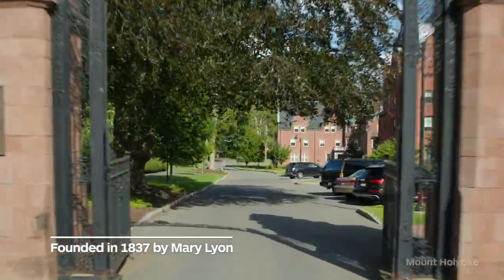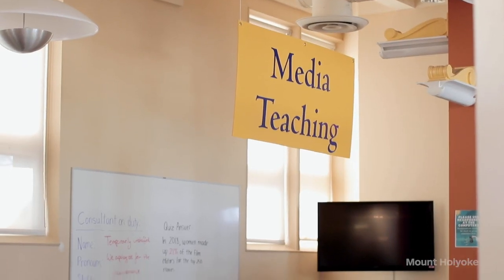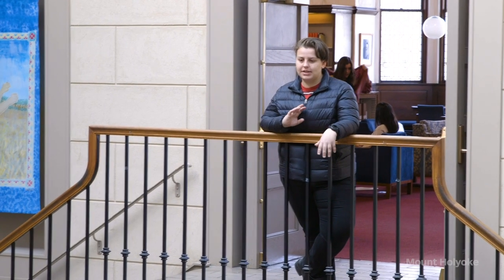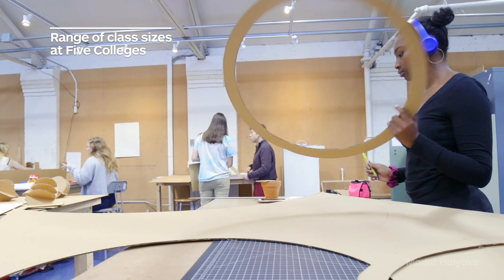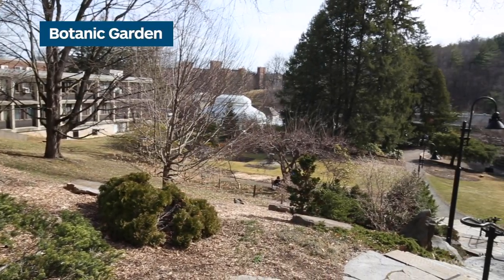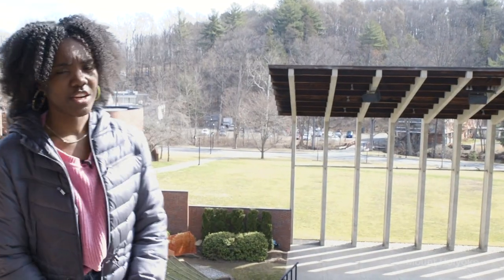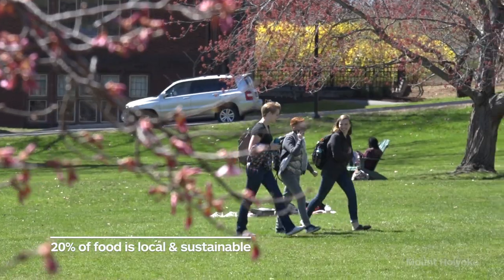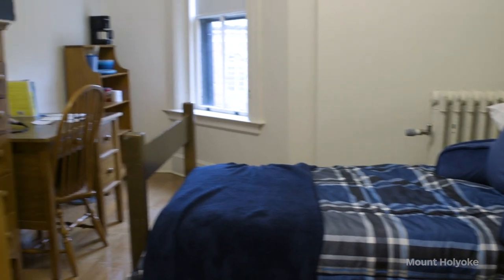Mount Holyoke College Campus Tour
Enjoy a tour of the Mount Holyoke College campus!